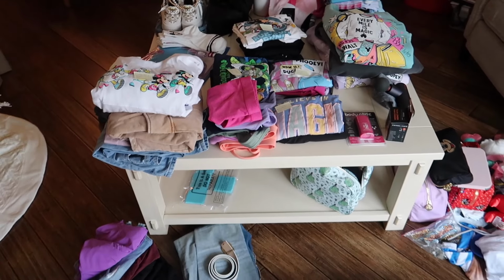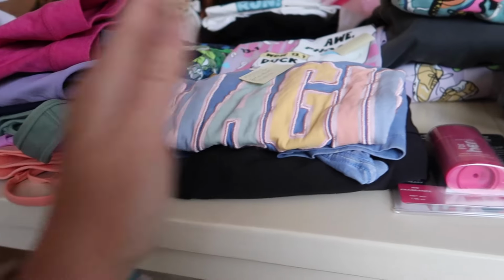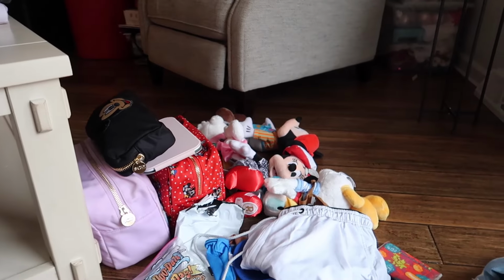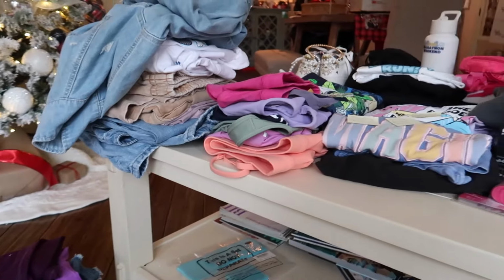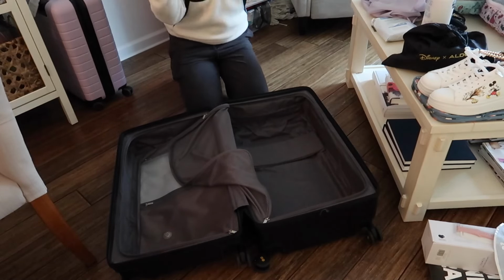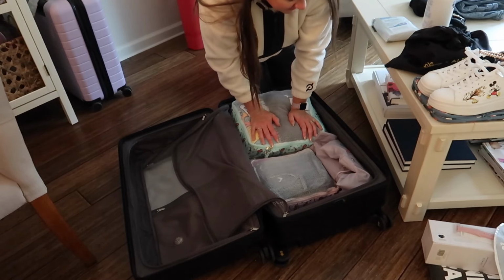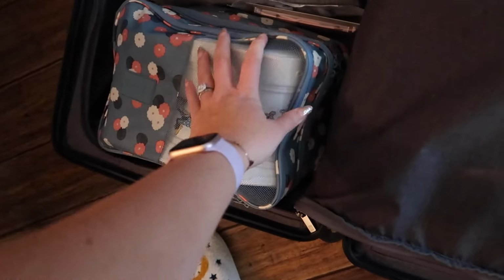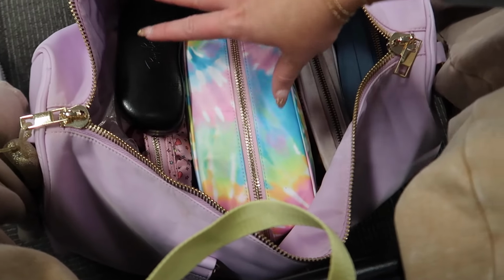RUNDISNEY PACK WITH ME | MARATHON WEEKEND PACK WITH ME & TRAVEL DAY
One of our favorite weekends is here! We love runDisney Marathon Weekend and I can't wait to share more from our trip with you!

Away Luggage
Stoney Clover Duffle
Shoe Organizer
Packing Cubes (better than the ones I have)
Phone Holder for Travel:

Amazon Backpack